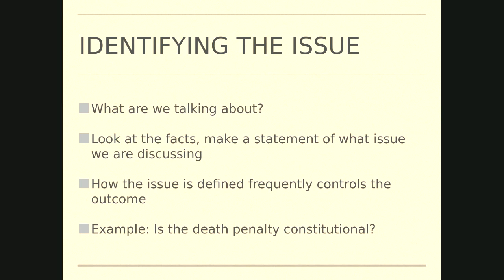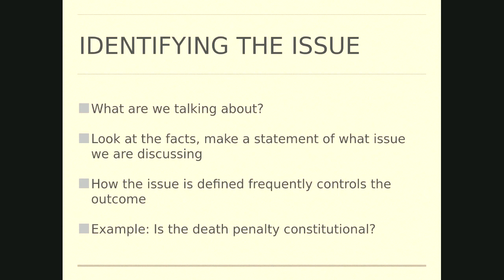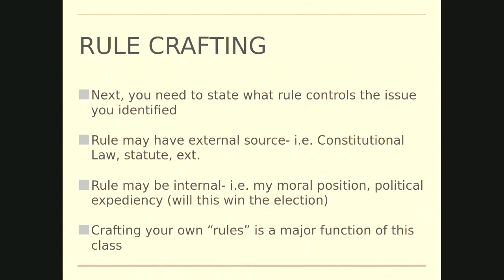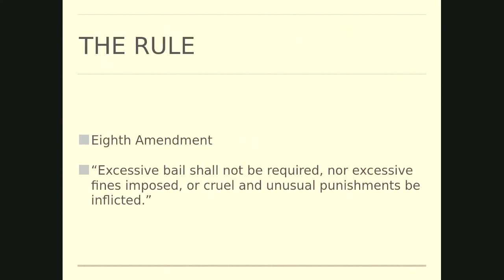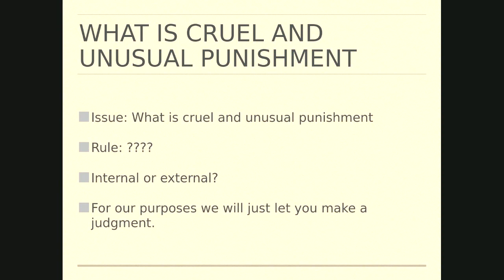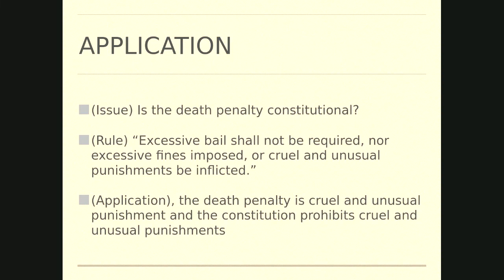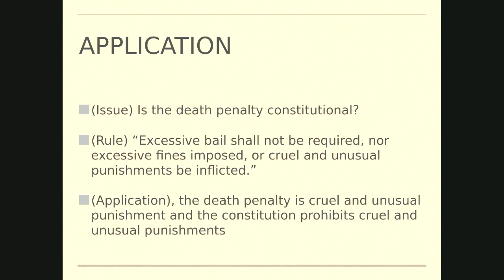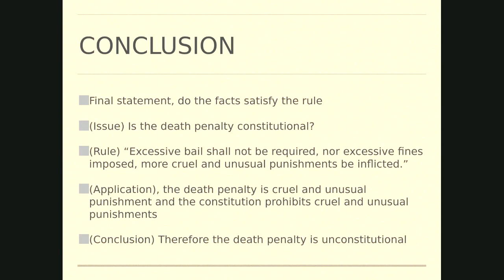How To IRAC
An overview of how to think.